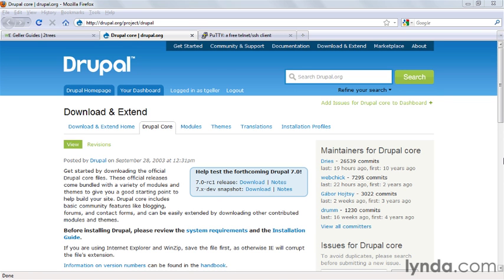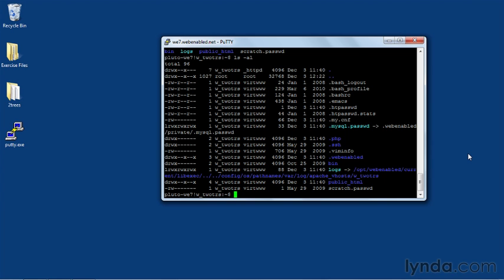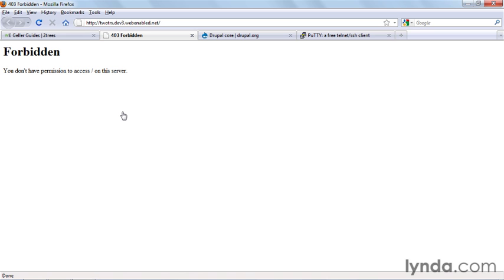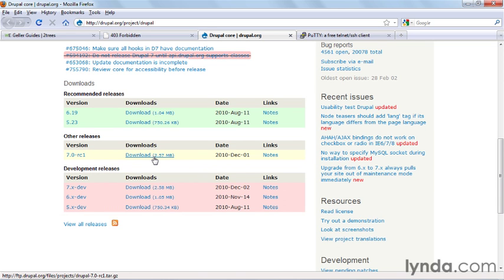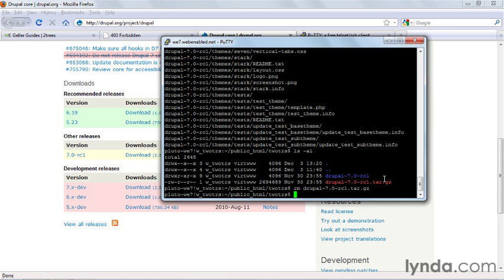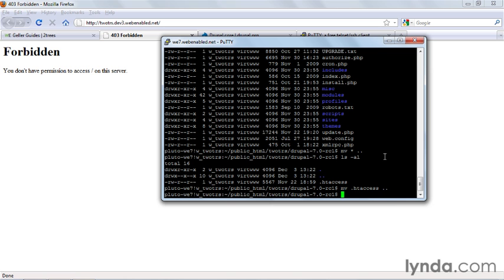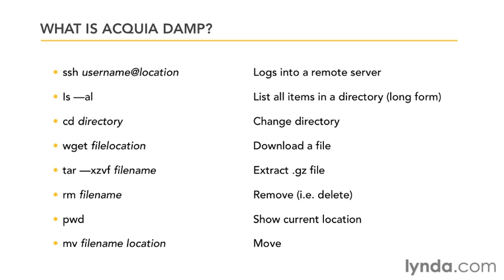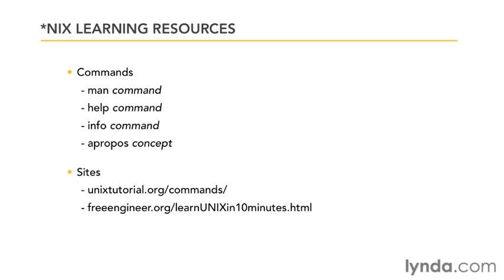Drupal 7 Essential Training